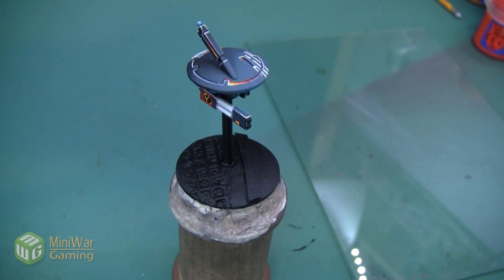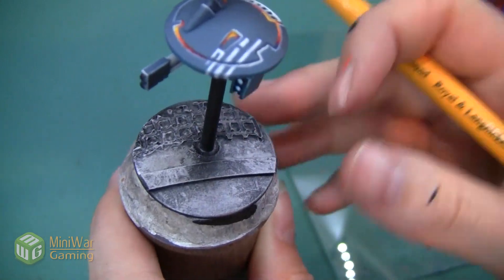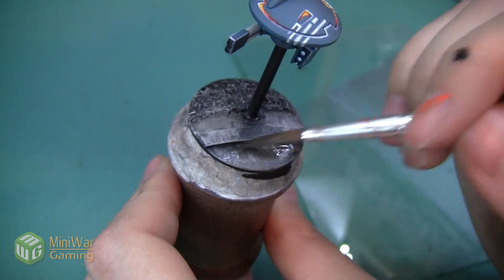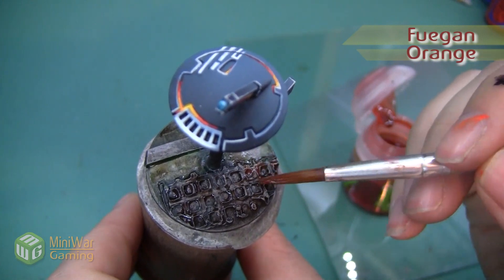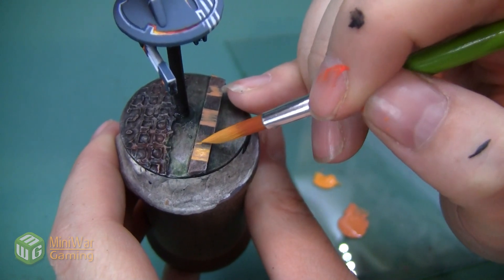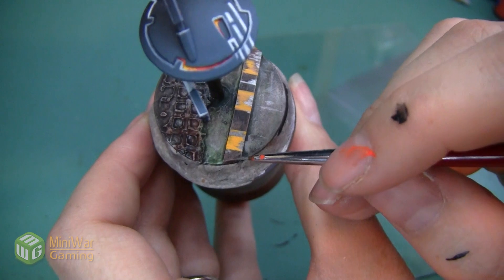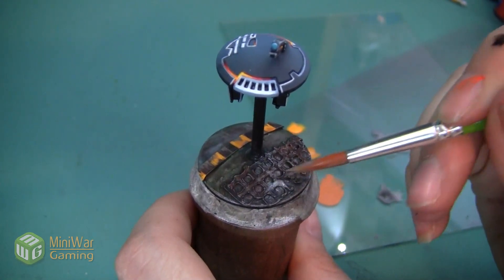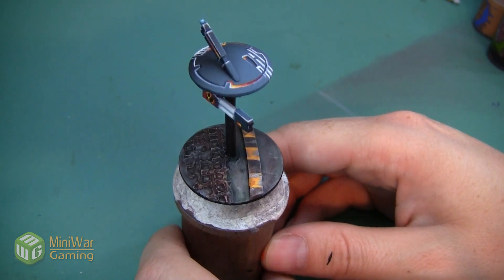How To: Paint a Weathered Industrial Base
In this video Janene shows you how to paint a dirty weathered industrial base.